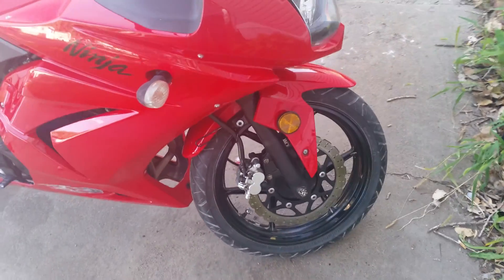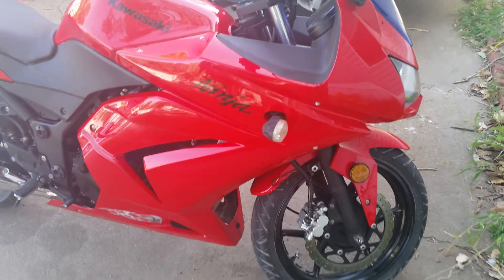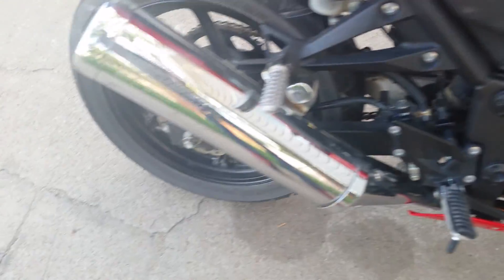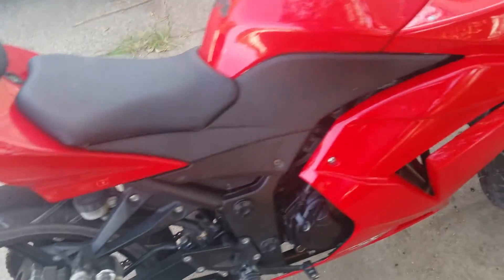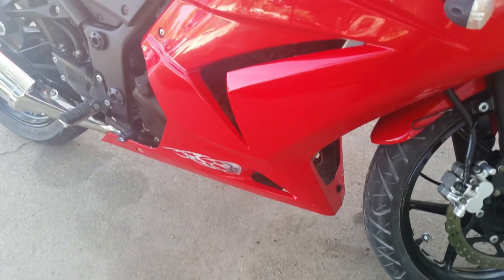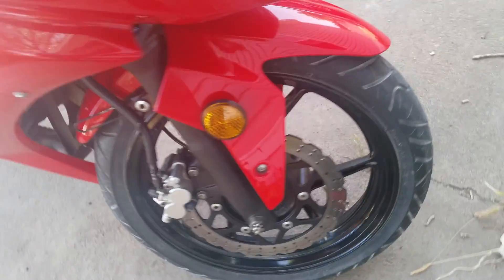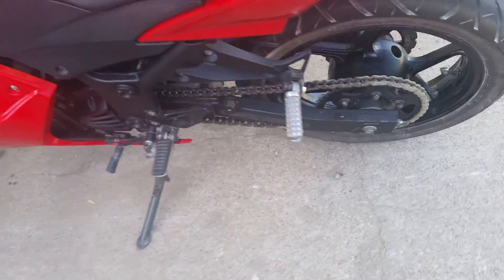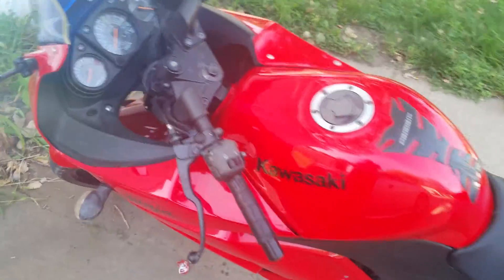All cleaned up!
Without dirt and dust this baby actually looks pretty damn good!